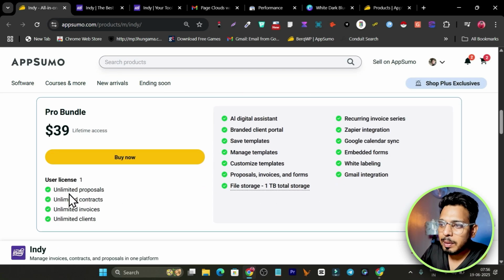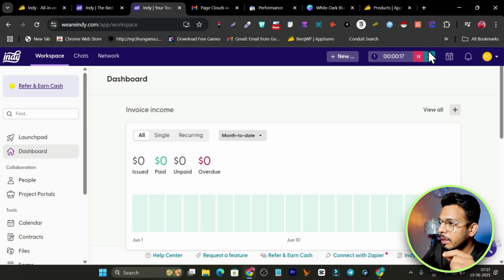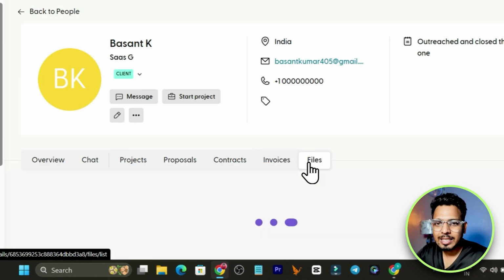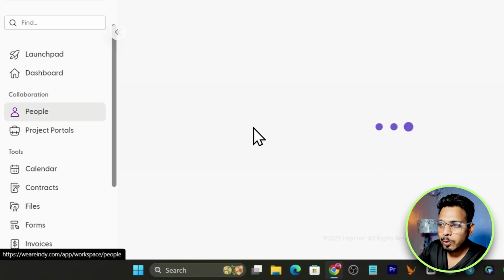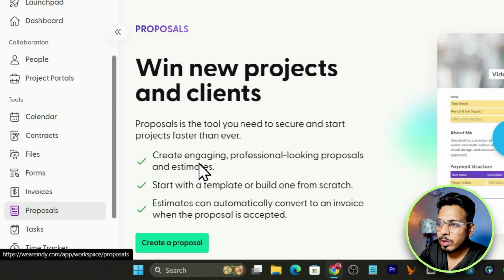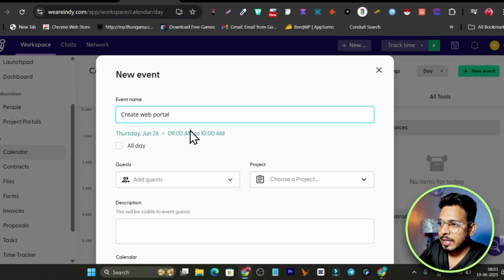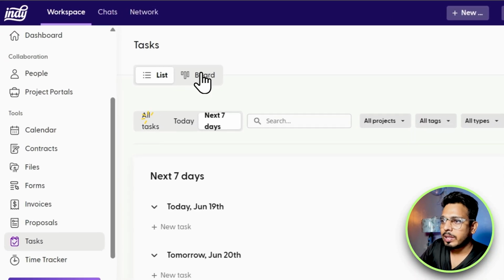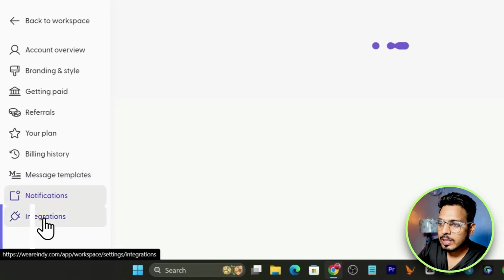The Best Client Portal Software for Freelancers - Indy Review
Are you a freelancer or solopreneur looking for the perfect client portal software to streamline your workflow and save time? Look no further! In this video, we dive deep into Indy, the all-in-one platform designed to help freelancers manage proposals, contracts, invoices, time tracking, and client collaboration — all in one place!

Indy simplifies the admin tasks that freelancers juggle daily and ensures you get paid on time, stay organized, and deliver a professional experience for your clients. With customizable templates, online payment options, and real-time invoice tracking, Indy is built to help freelancers run their business confidently.

📌 What You'll Learn in This Video:
✅ Why Indy is the ideal client portal software for freelancers and solopreneurs.
✅ Key features of Indy: Proposals, Contracts, Invoicing, Client Portals, and Time Tracking.
✅ A walkthrough of Indy's lifetime deal available on AppSumo.
✅ How Indy makes managing client relationships simple and seamless.
✅ Insights on boosting your productivity and managing multiple clients with ease.

Why Choose Indy?

Unlimited proposals, contracts, and invoices.
1TB file storage to manage all your documents in one place.
Lifetime one-time deal courtesy of AppSumo!